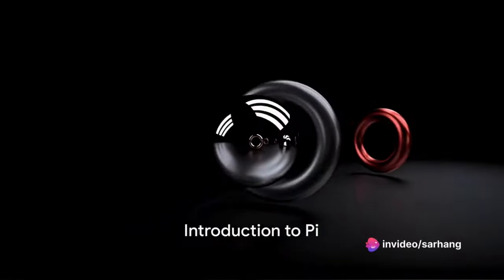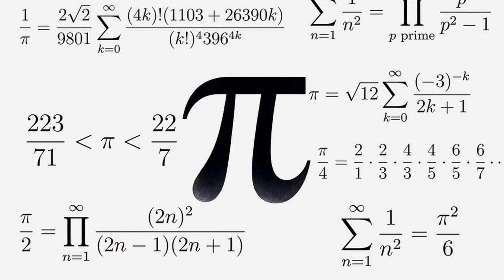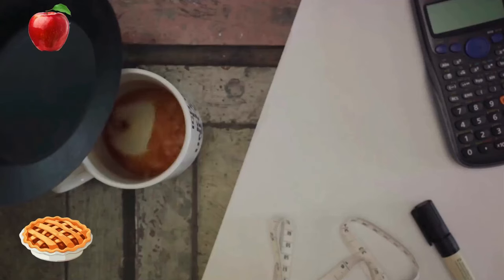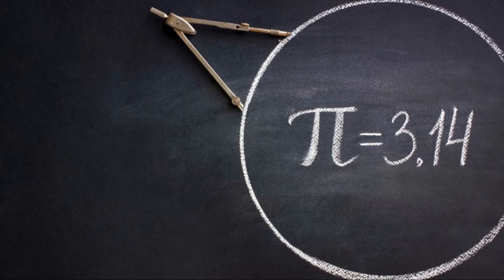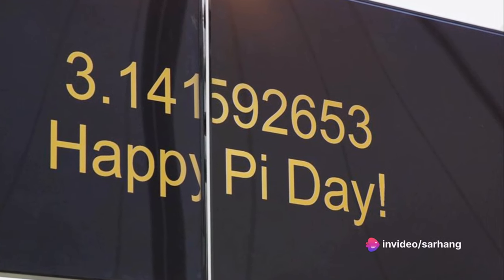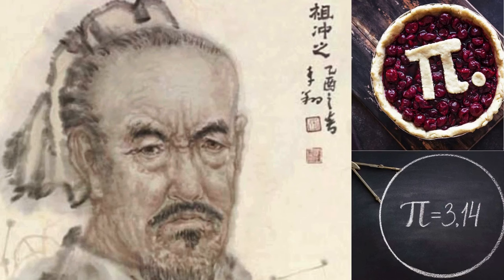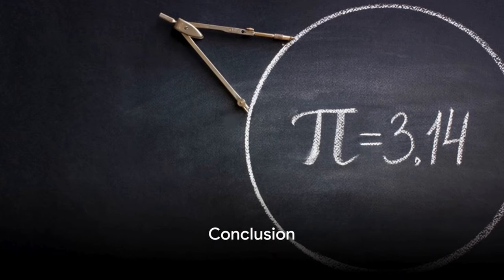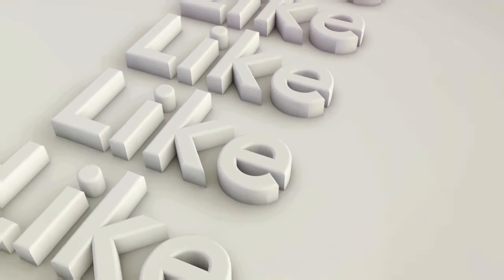Crack the Code of Circles - Pi Explained Simply!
Circles everywhere! But what makes them special? We ditch the textbooks and use everyday objects to unlock the mystery of Pi in a fun, easy way. Learn why Pi is important and celebrate Pi Day (March 14th!) with us!